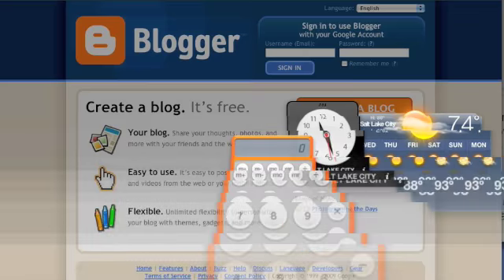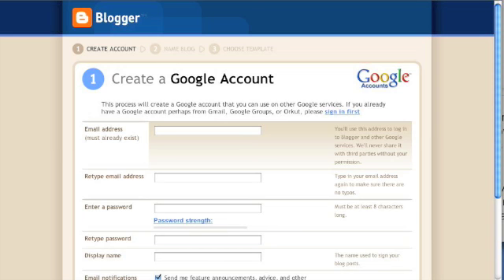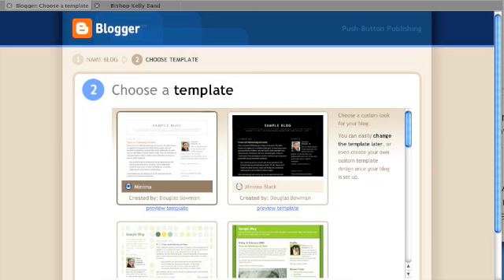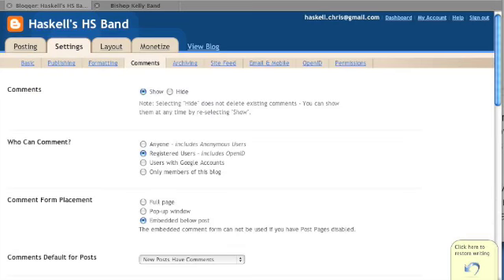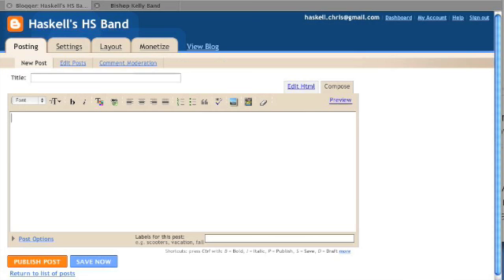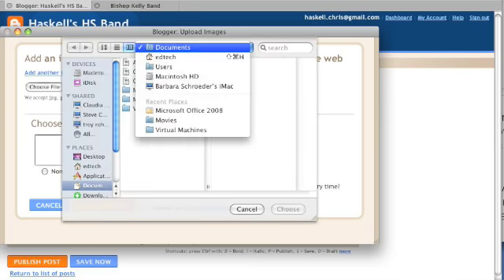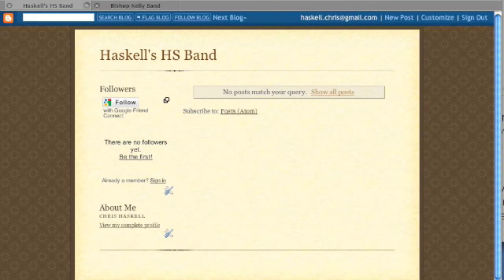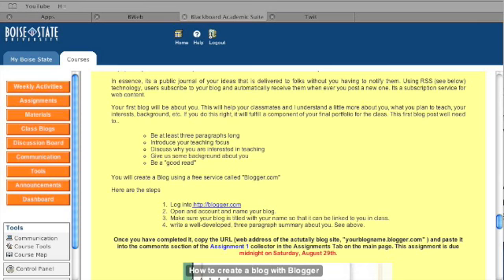Setting up your Blogger/Blogspot account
Excepts from a lecture and walkthrough during a class of edtech202 on Aug.26th, 2009